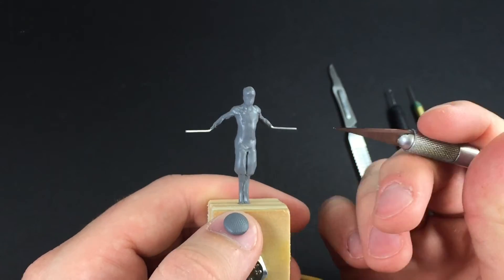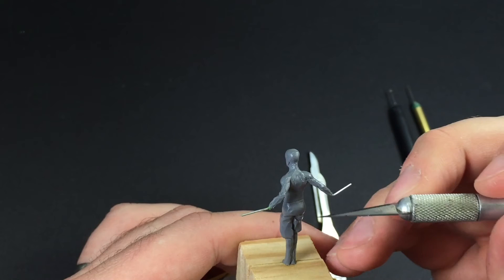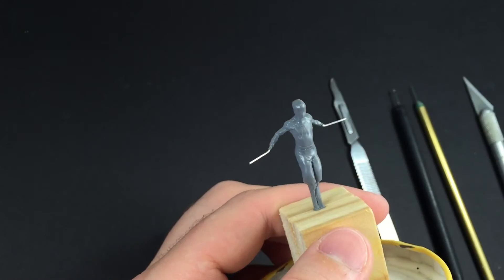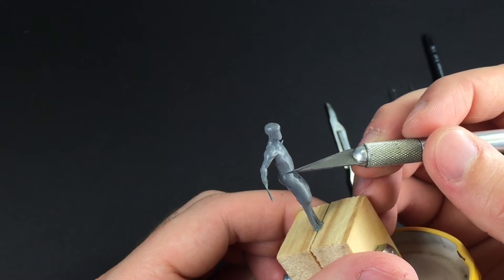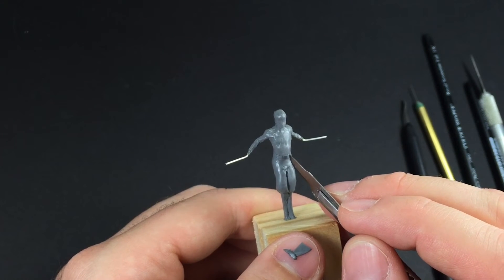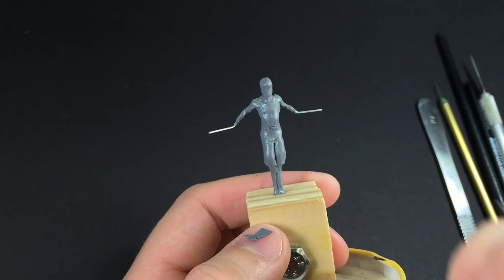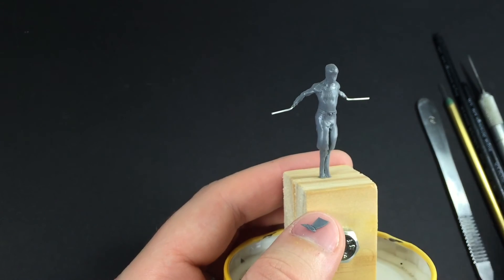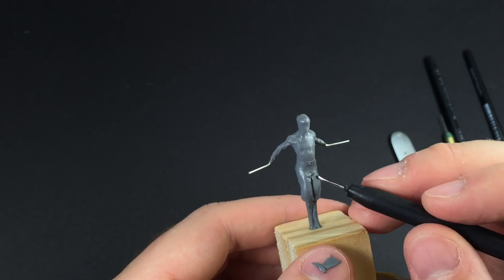Sculpting Miniatures - Basic Belts and Buckles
This simple and straight forward tutorial shows the quickest way to sculpt great looking belts and buckles.

Medium:
FIMO

Tools:
Colour Shaper Taper Size 0 Firm
Scalpel
X-Acto blade
Small Burnisher
Needle Tool